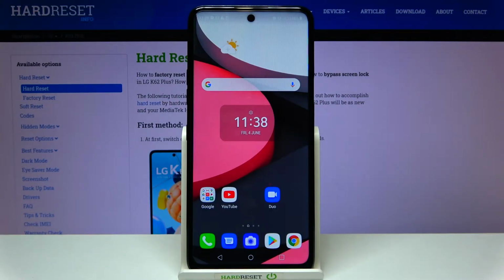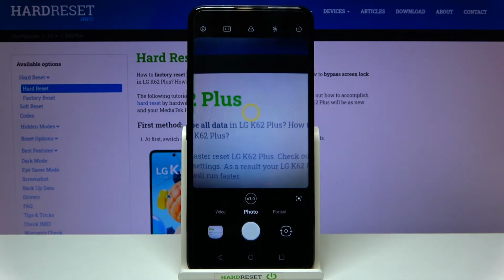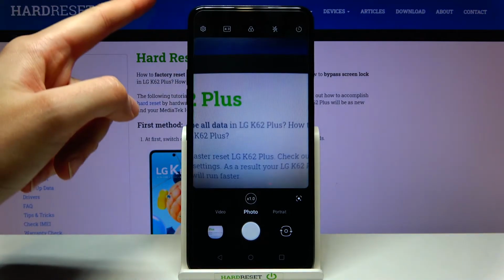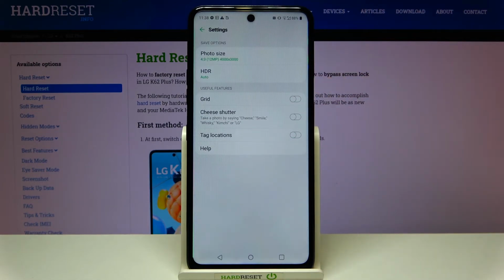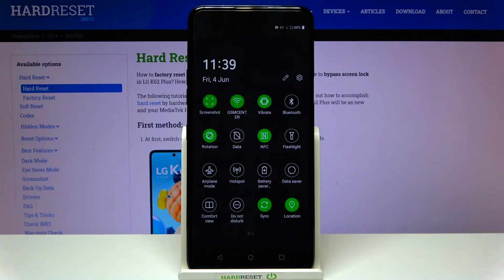How to Manage Camera Location Tags in LG K62 Plus – Add / Remove Location Info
Learn more info about LG K62 Plus:
Would you like to learn how to add location info to photos which you’ll take with your LG K62 Plus? In this tutorial we would like to share with you how easily you can find proper settings localized in camera app in order to either activate or turn off this option. What’s more we’ll show you two additional features about which you have to remember in order to let the tags work properly. So let’s follow all shown steps and successfully manage camera location tags.

How to enable Camera Location Tags in LG K62 Plus? How to turn on Camera Location Tags in LG K62 Plus? How to switch on Camera Location Tags in LG K62 Plus? How to activate Camera Location Tags in LG K62 Plus?